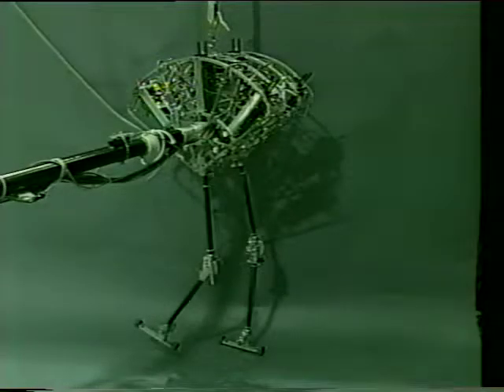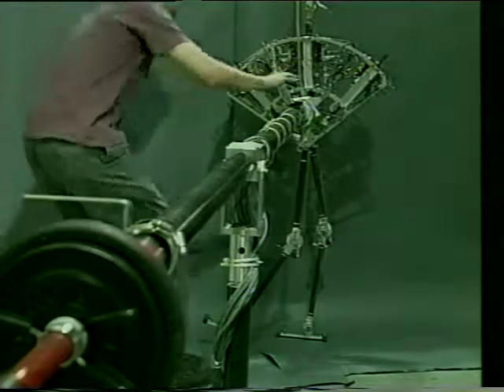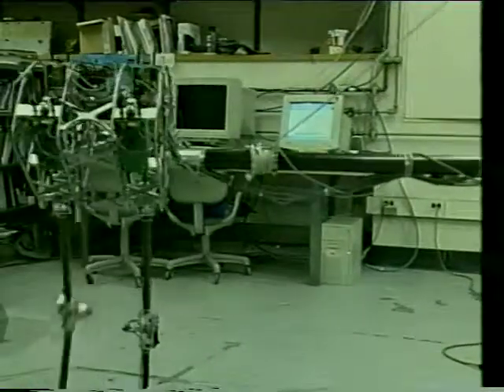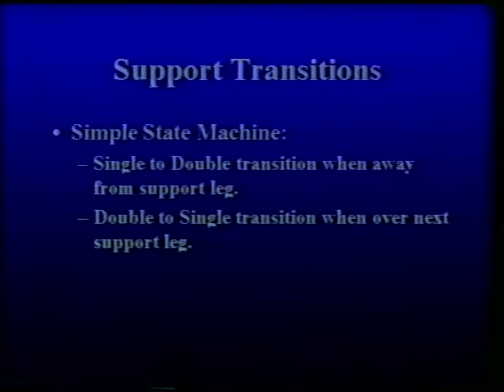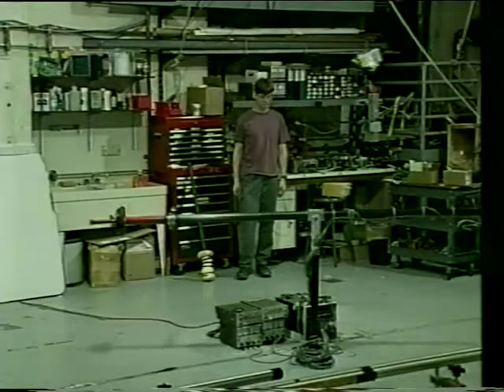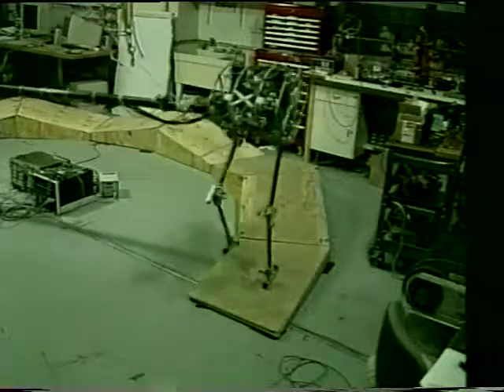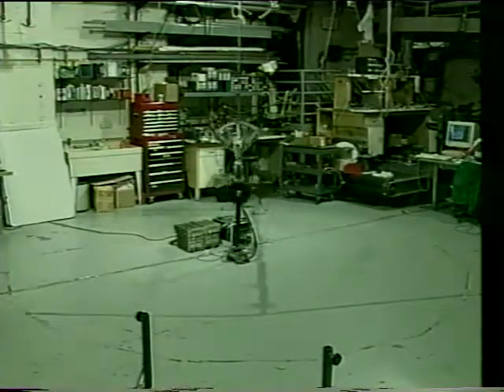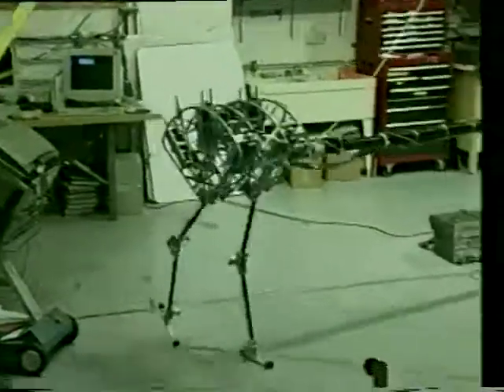SpringFlamingoWithNarration May12 1998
Spring Flamingo robot from the MIT Leg Laboratory. May 12, 1998.